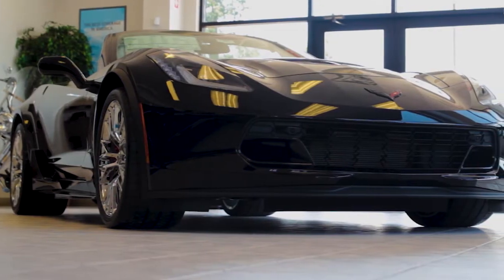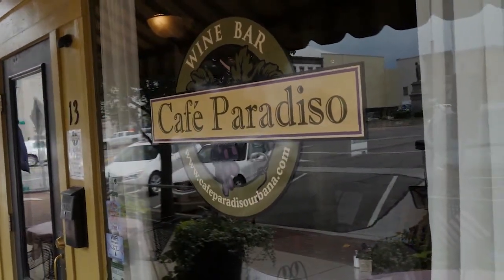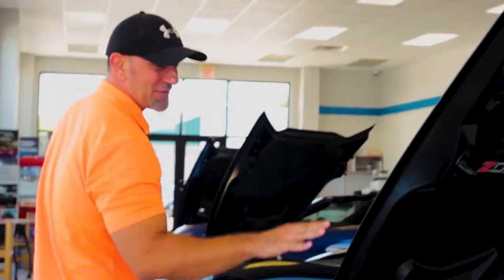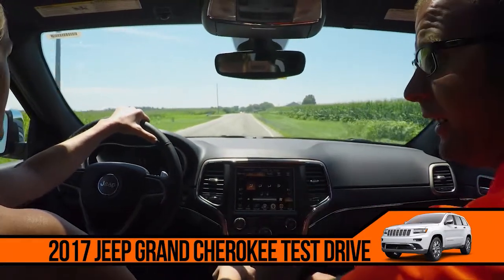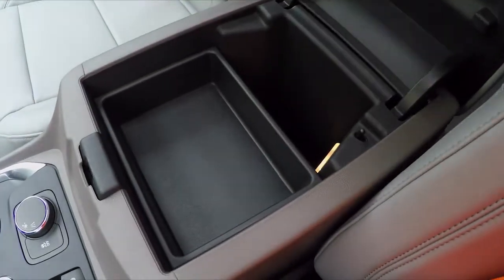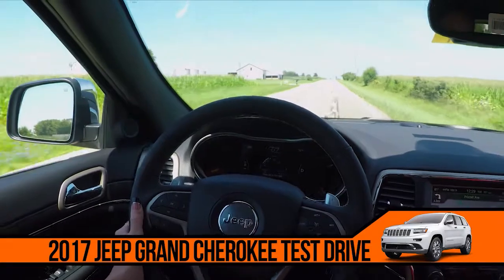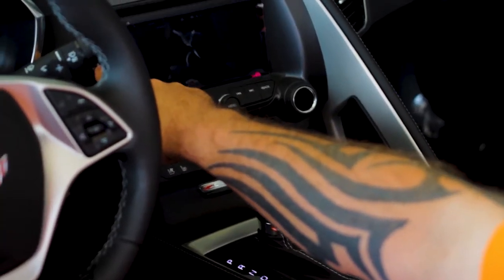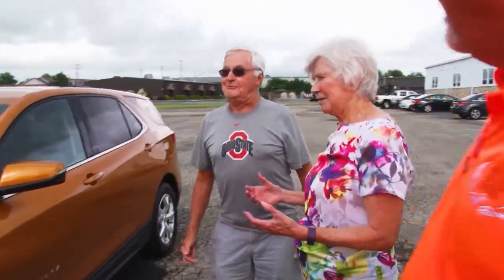SVG MOTORS WEEKLY FULL EPISODE 88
For more information about SVG Motors in Dayton, Greenville, Eaton an Urbana